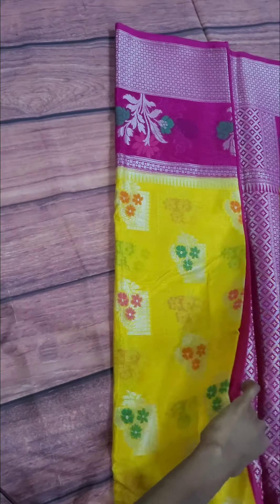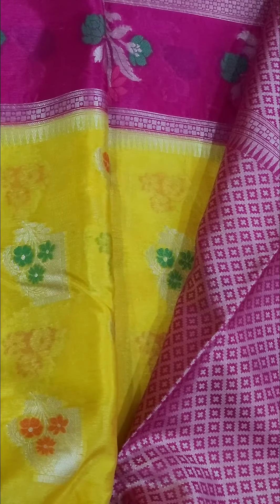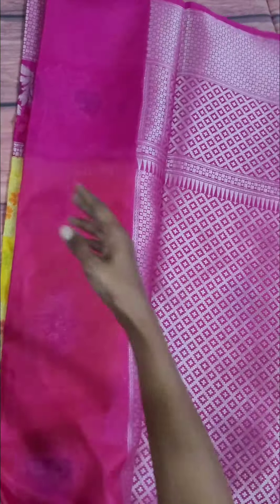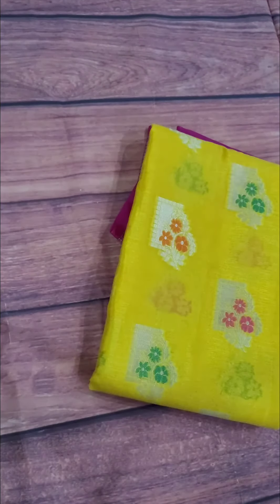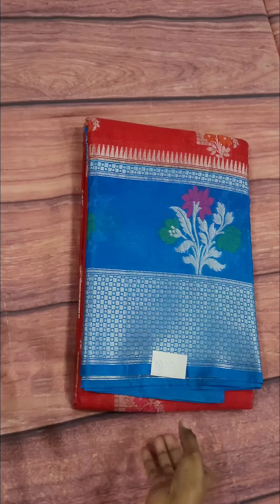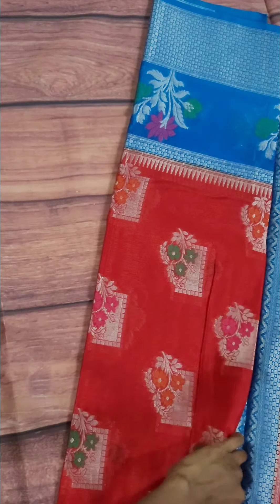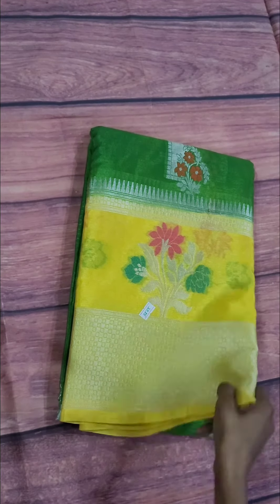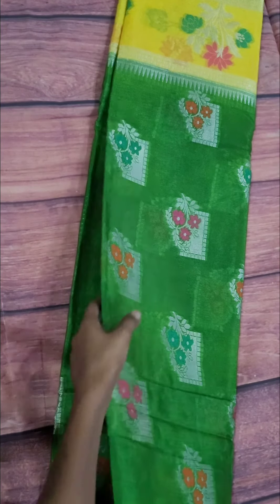Banarasi warm silk sarees